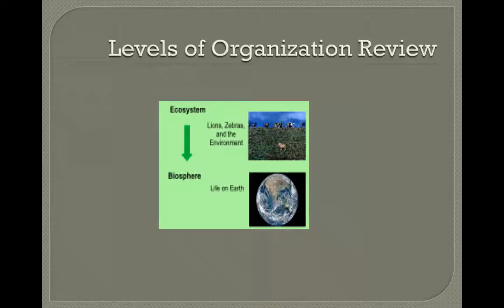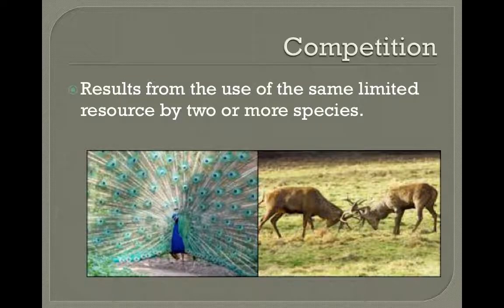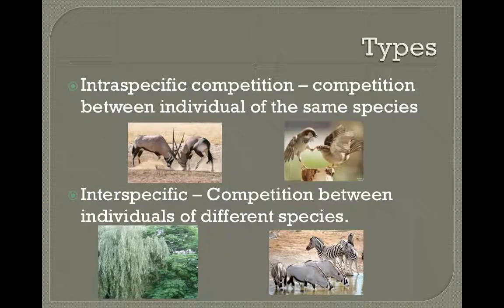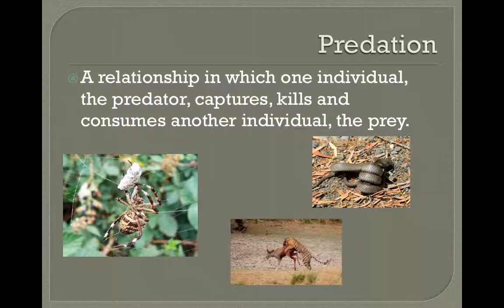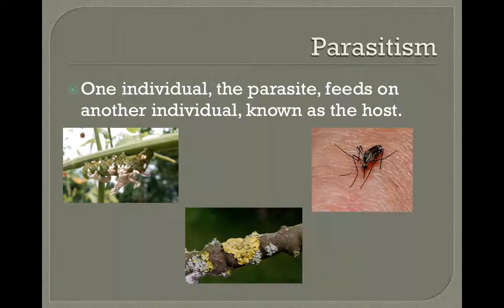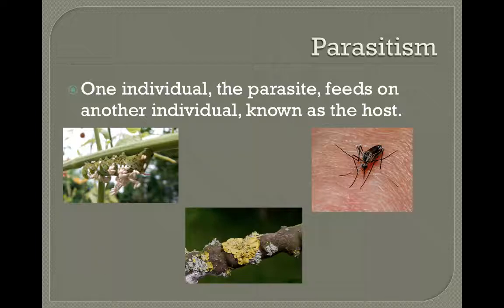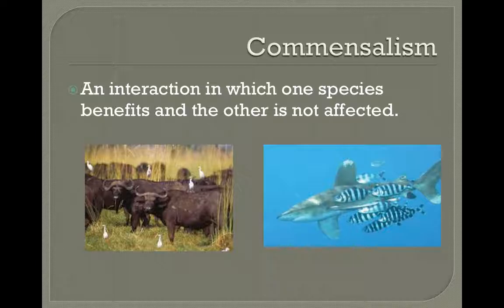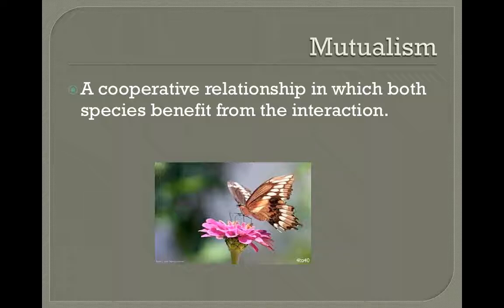Ecological Relationships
Mr. Nichisti Reviews the levels of organization, and introduces a handful of important Ecological Terms and Relationships